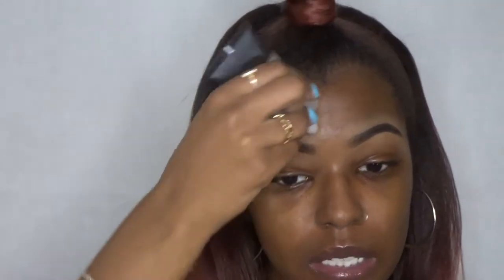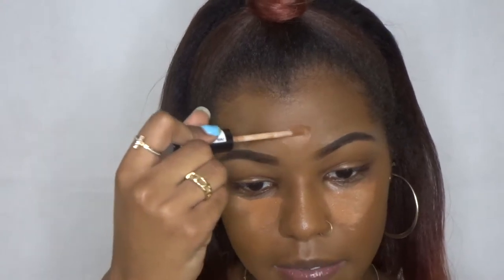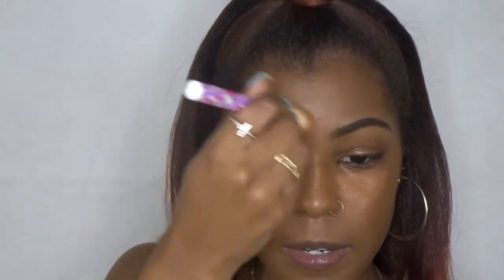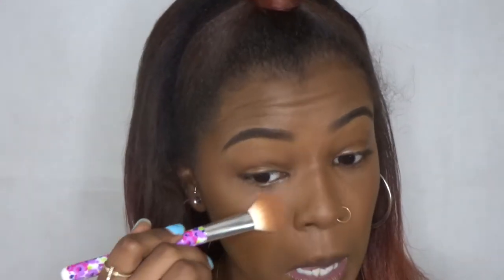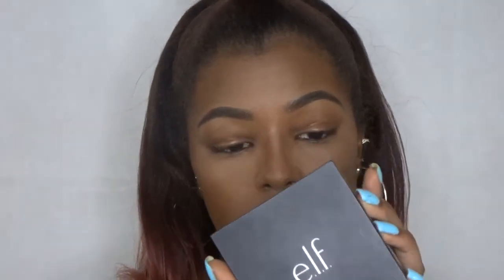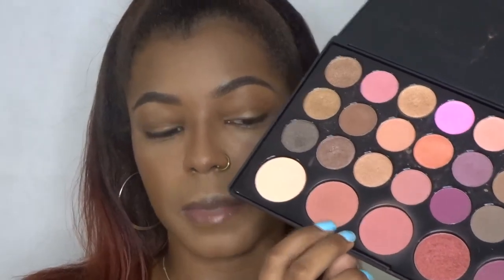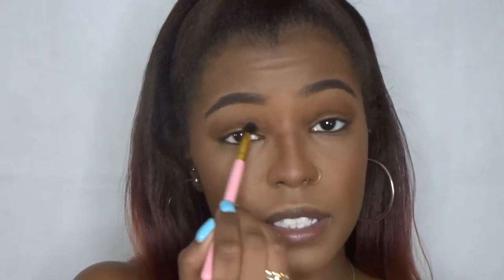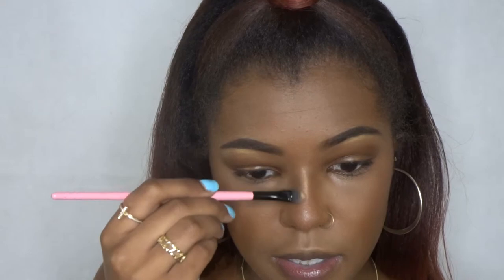GLOWY SPRING/SUMMER MAKEUP!| Alaysia Chantae'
Please give this video a thumbs up 👍 if you enjoyed it!
We’ve reached 🎊500🎊 subs so we can’t stop here! Let’s start this road to 💫1,000💫 Subs!

I also want to give a BIG THANKS to all of my current subscribers for your support! 💜

✨Get to know me more:
👻SC: booskiebaby